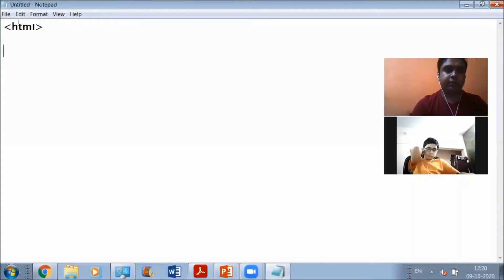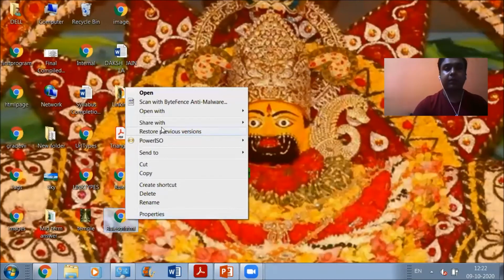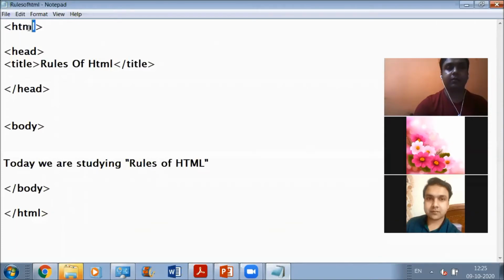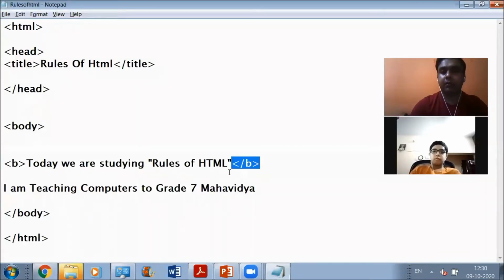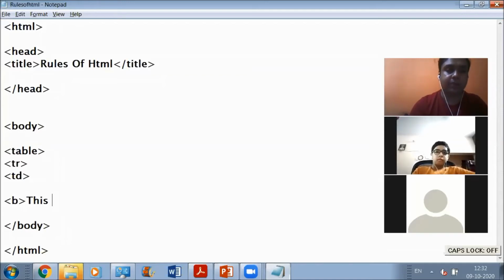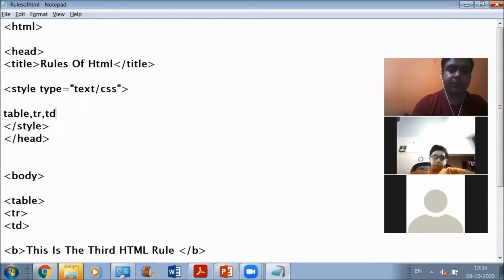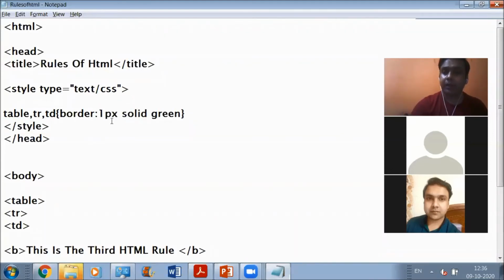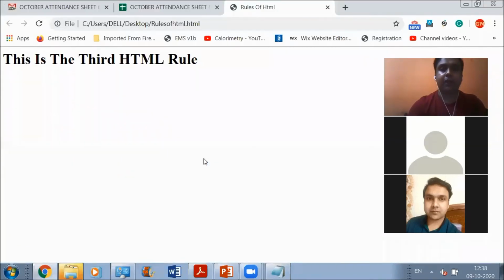Grade 7 | Chapter-9 | HTML Tags | Part-3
In this lecture, we talked about the rules of HTML which one needs to follow while writing HTML webpage code